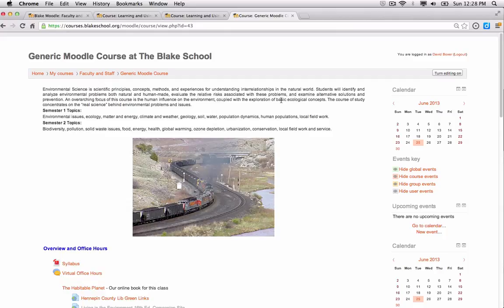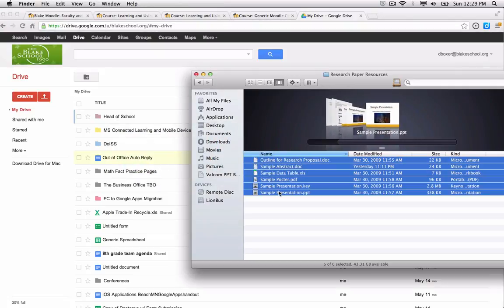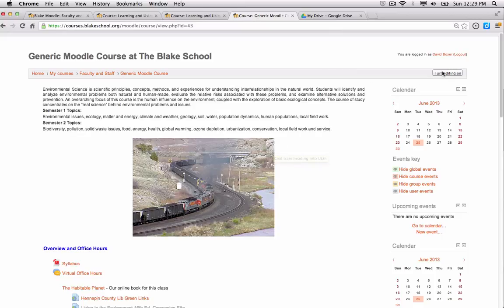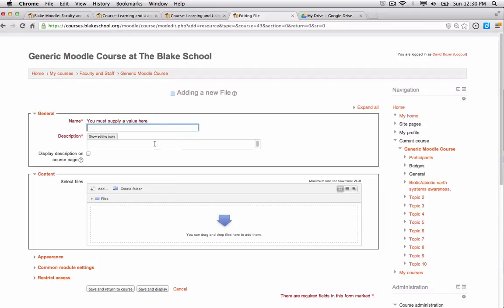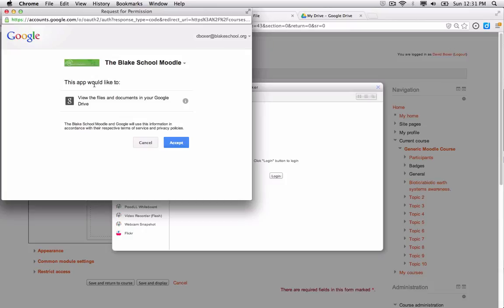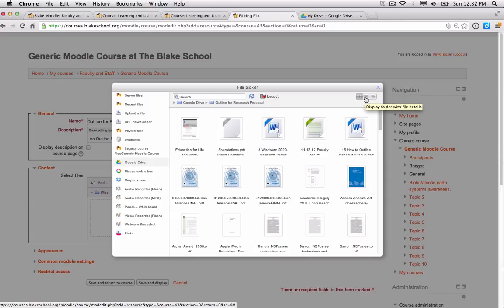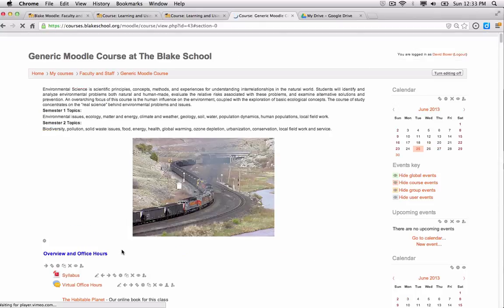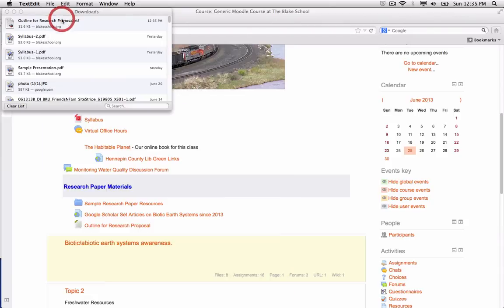Adding files from Google Drive in Moodle 2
Google Drive can serve both as a repository from which users can "pull" files they need for their course.